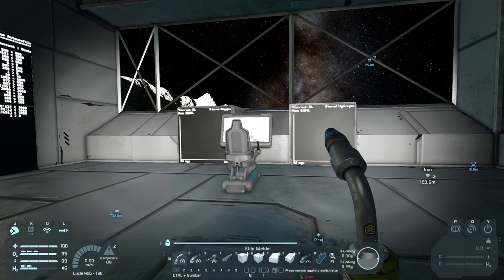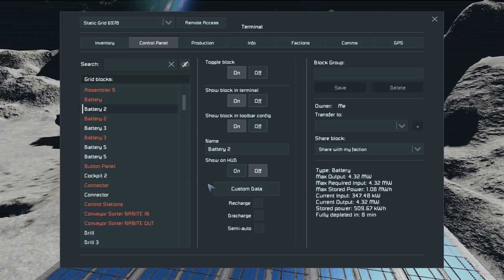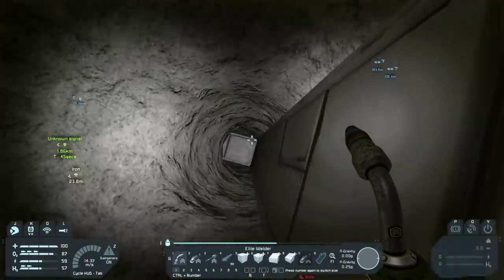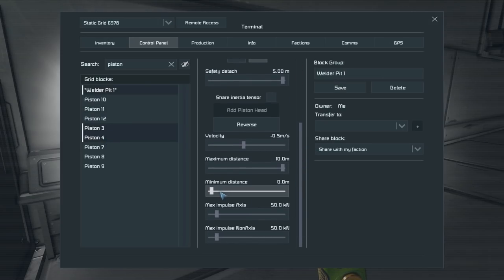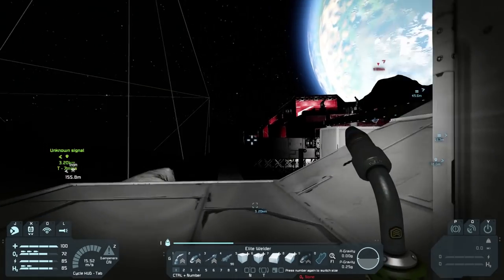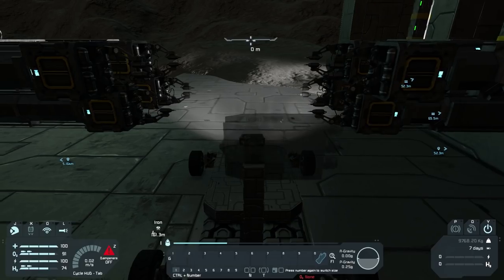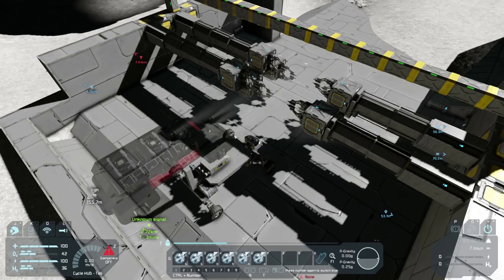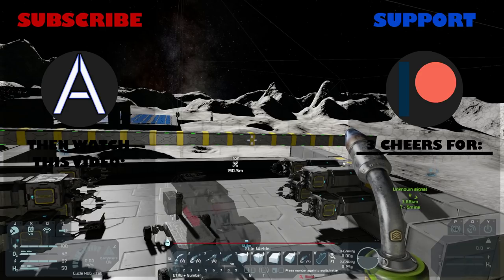Space Engineers Let's Play (S2 | E12) - COMPLETING THE WELDER FACTORY [Beta Gameplay]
In Episode 12 of our Space Engineers Let's Play, we complete the welder pit that we started building last episode. With this, we can mass produce small ships for maximum awesomeness!